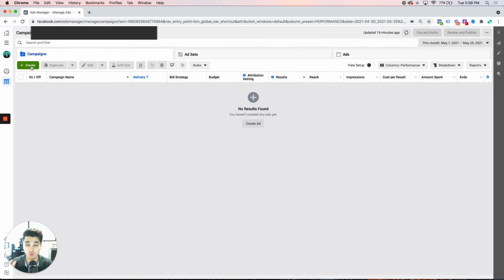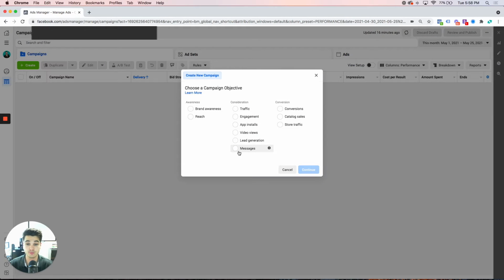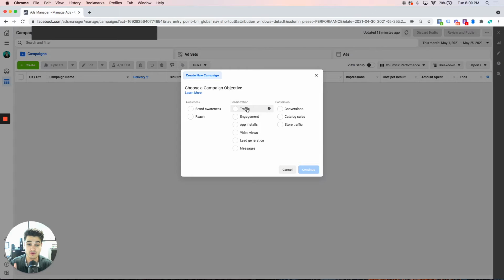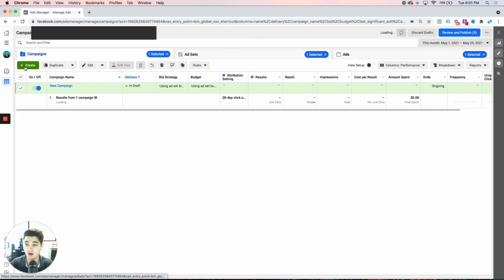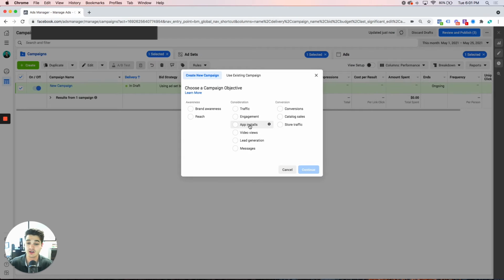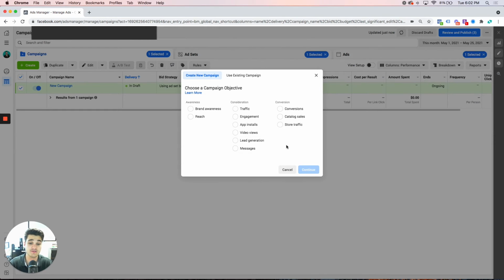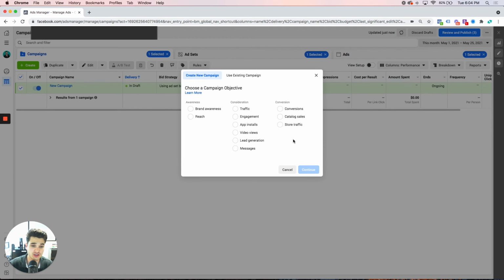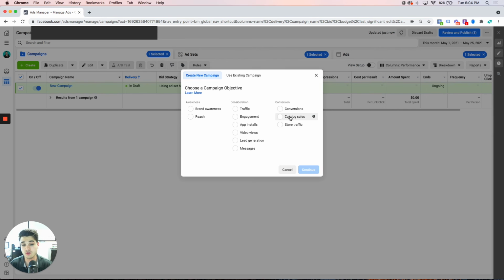FACEBOOK ADS CAMPAIGN OBJECTIVES OVERVIEW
In this Facebook ads tutorial, we explain what each campaign objective is on Facebook! This video is made for beginners that are not familiar with Facebook advertising.

Helping E-Commerce Brands Generate Ridiculous Online Sales and R.O.I using Top Class Advertising Systems